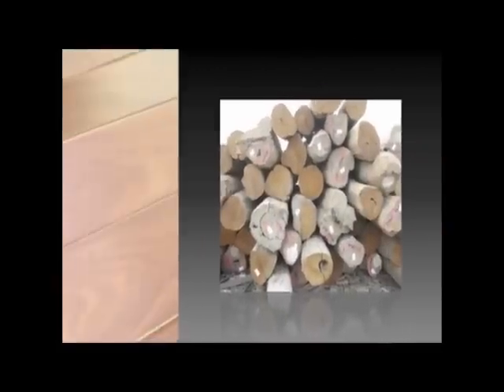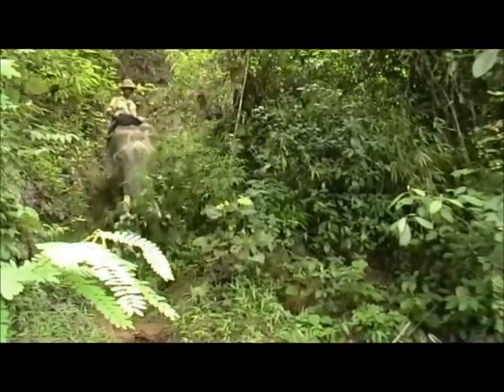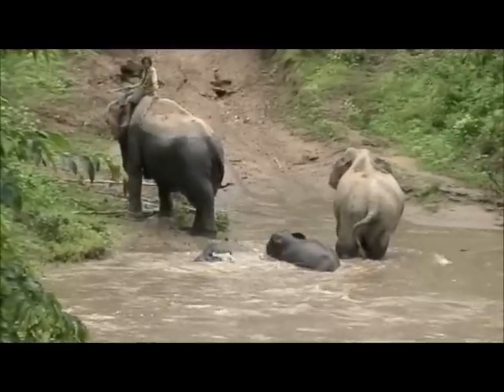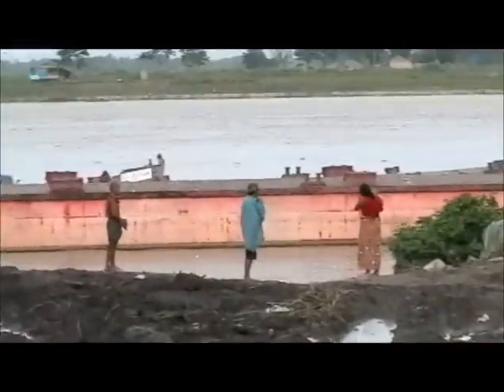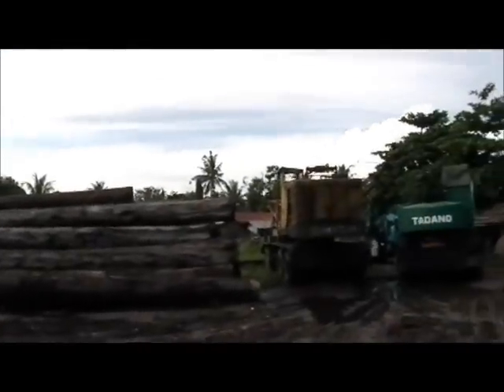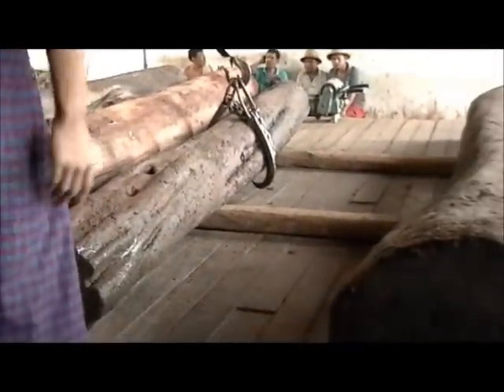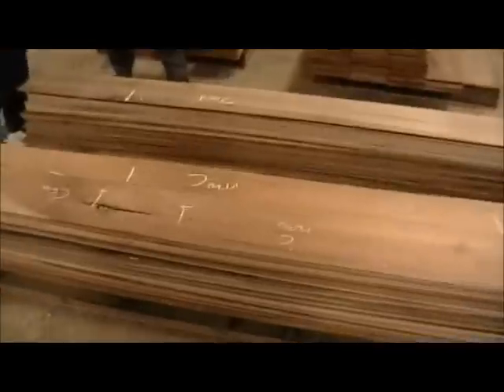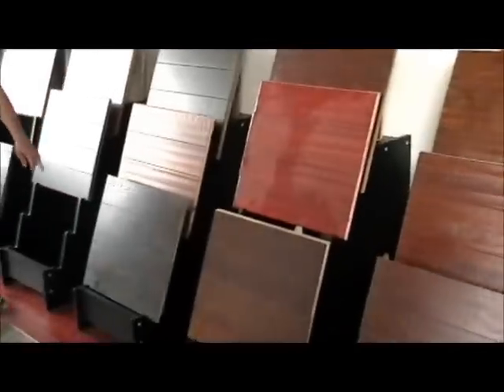Wild Elephant Logging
Short 13 minute video of wild elephants logging in the South Pacific.  Wild elephants search for previously discarded logs of Teak, Mahogany, Walnut, Wenge and other exotic regional species.  The elephants are constantly rewarded with fresh fruits for their efforts, to then recede back to their natural habitat amongst their herd.

Presented by:
Reclaimed Woods of the World